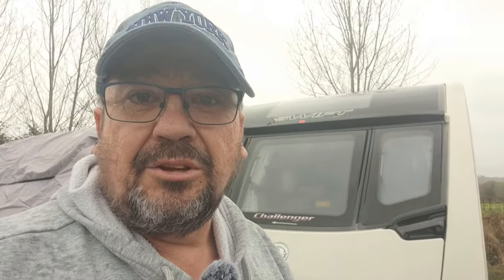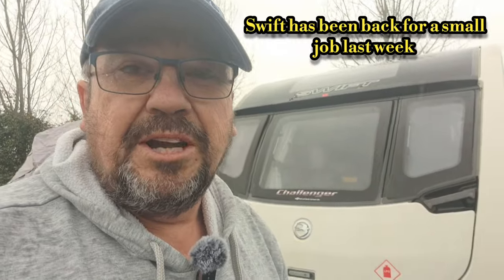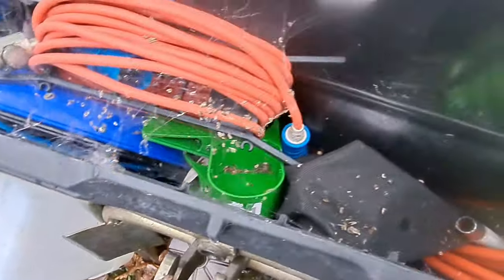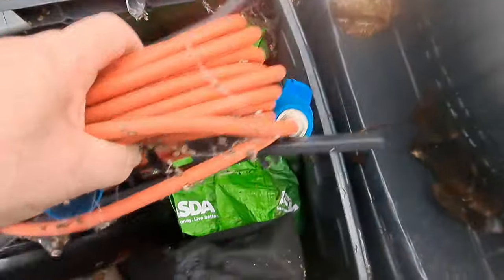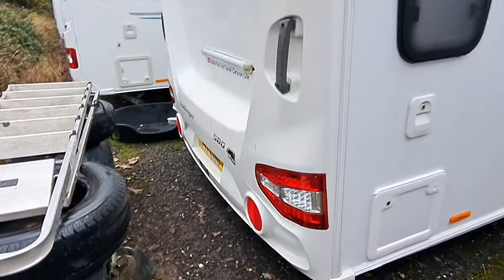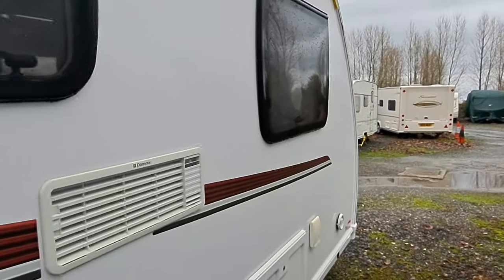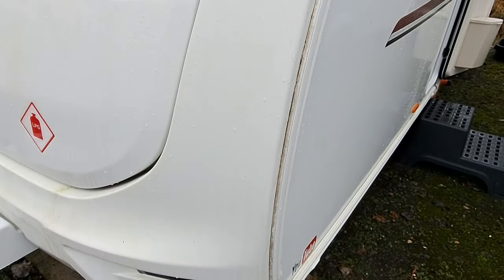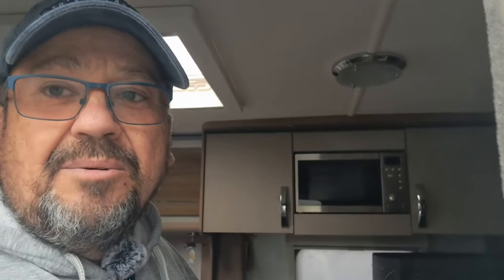Up at the caravan getting things ready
hello everyone welcome back to another video on our Swift Challenger 580.
we are away for the new year, and we want to make sure all is well with the caravan. more to come about that later. but for now, we are getting the inside ready . thanks for watching. 👋